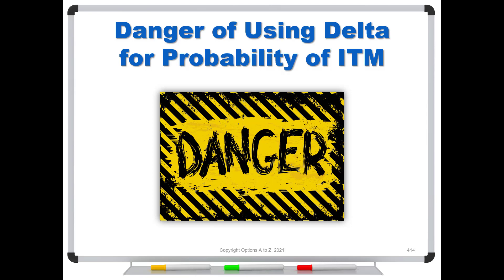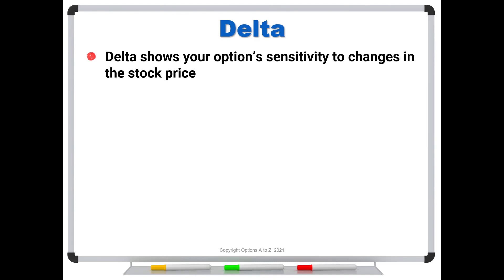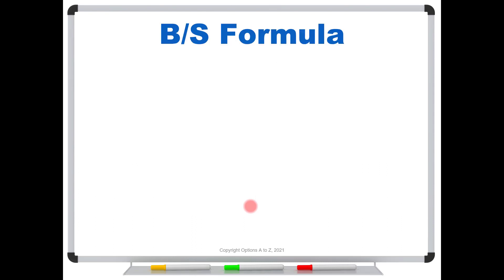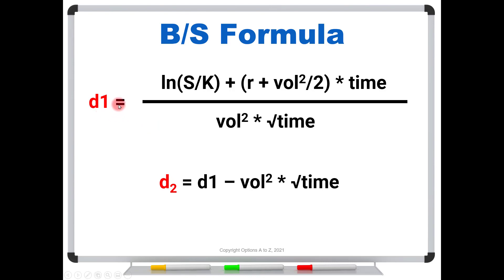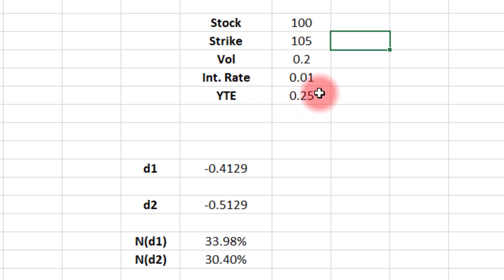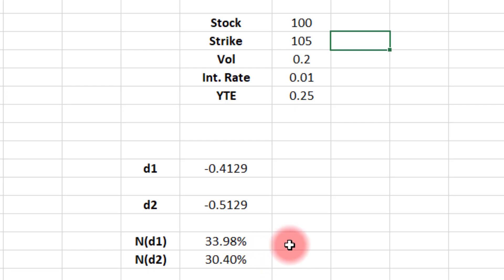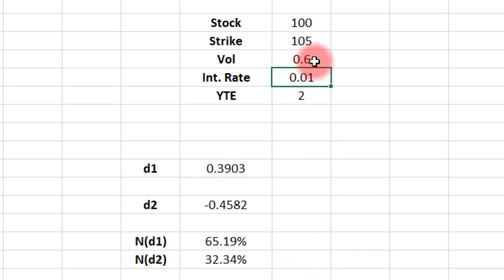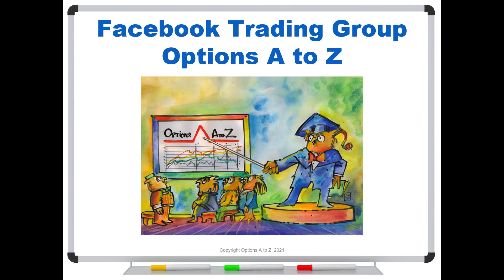Danger of Using Delta for Probability of an Option Being ITM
Traders are often taught that delta is the probability for an option to expire in the money. In some cases, it works okay. In others, it won't be remotely close. Why are there discrepancies, and how bad can they get?